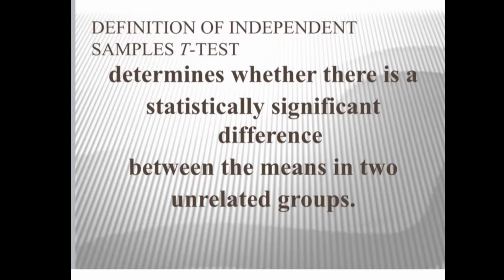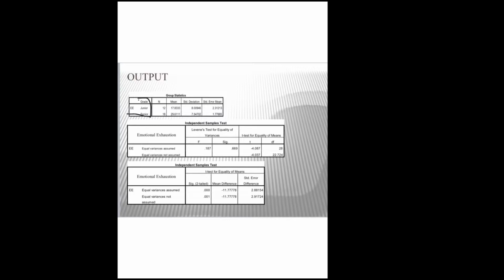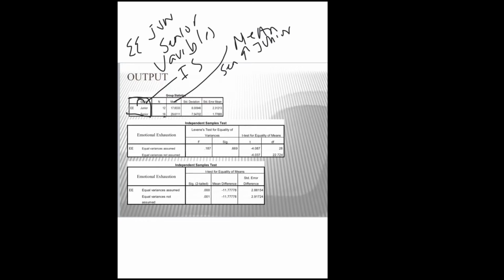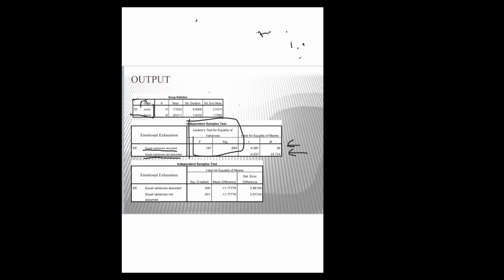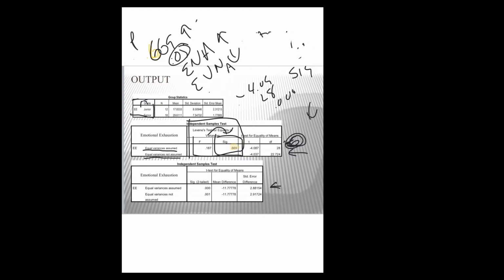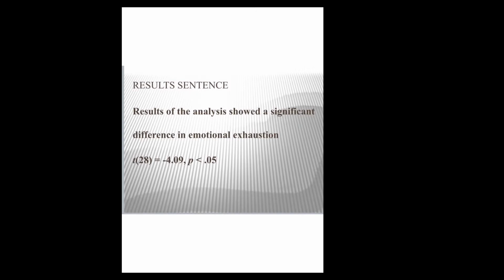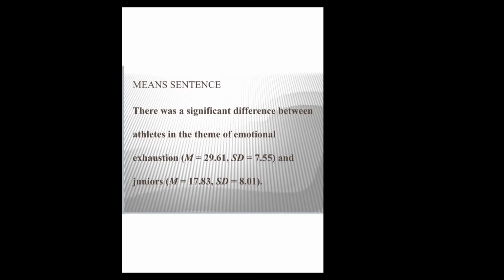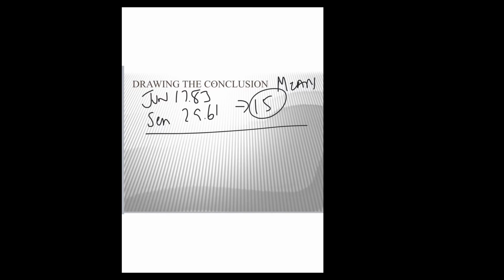Independent Sample t-test writeup